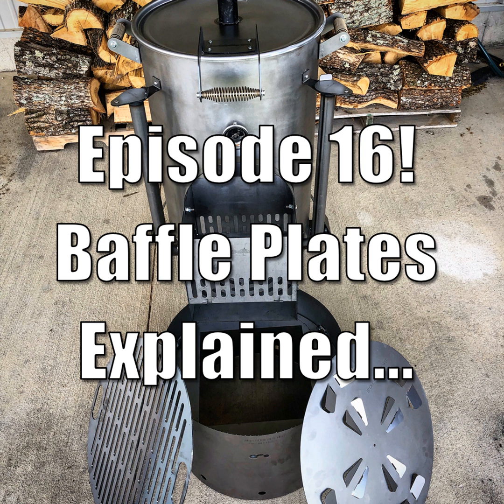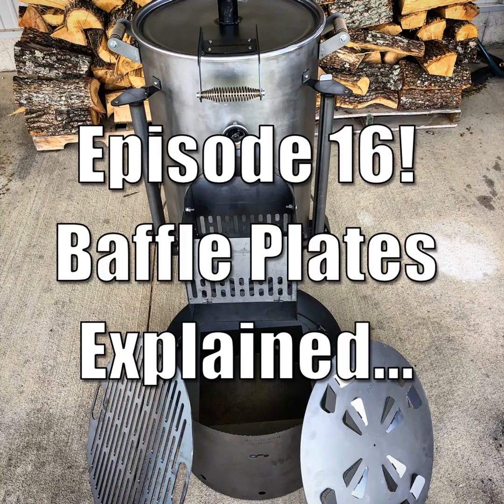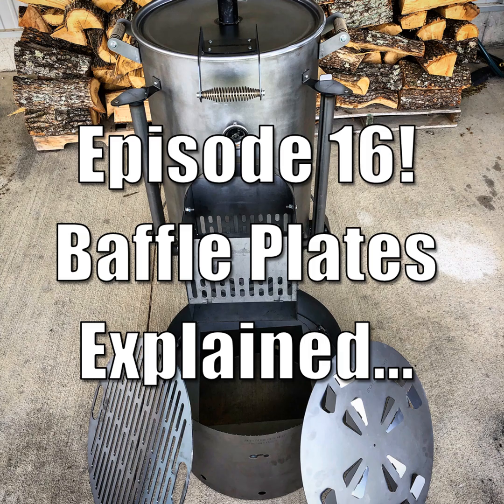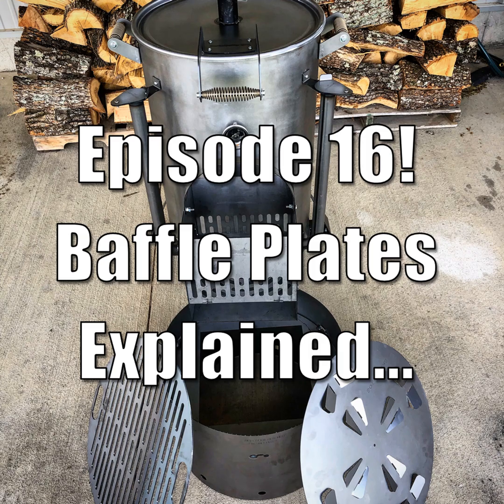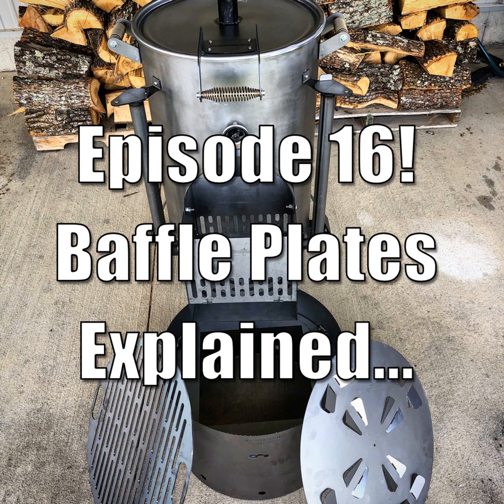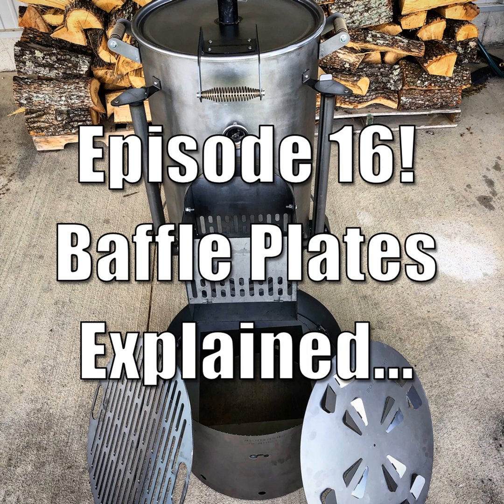S1 Ep16: 16- Baffle Plates Explained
Hey guys and gals! On today's Podcast episode we are talking about Baffle Plates! We get lots of questions about what they are, why we need them, and when to use them.

Here's the outline for the show...

  1. What is a baffle?

       1. Heat Sync

       2. Air Diverter

       3. Restrictor

  2. When do we use them?

       1. Direct Fired Applications

       2. Intake or Combustion Air Path

       3. Temp Zone Tuning

  3. Other Hidden Benefits

       1. Grease Collection

       2. Fuel Efficiency

       3. Easy Operation

I tell ya what, I would love to see you build your own smoker!

I know you can do it and I am here to help you!

Here are several ways I can help you build your own smoker:

• Get a FREE set of our Smoker Plans that will help you build an AMAZING Patio Style Reverse Flow Smoker

• Learn how to weld, basic fabrication, and advice from our community at SmokerBuilder.com/forums

• Get all the parts you need to build your smoker and even some bolt together kits at SmokerBuilderMFG.com